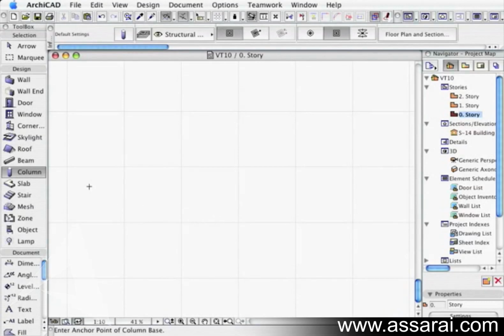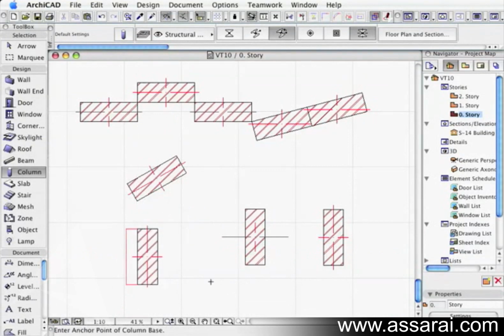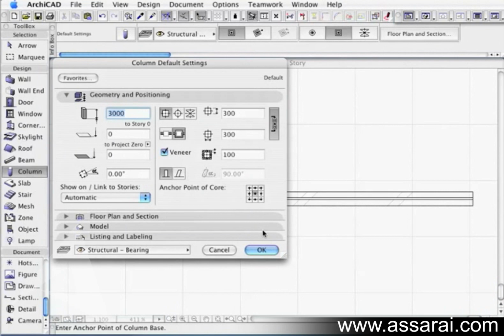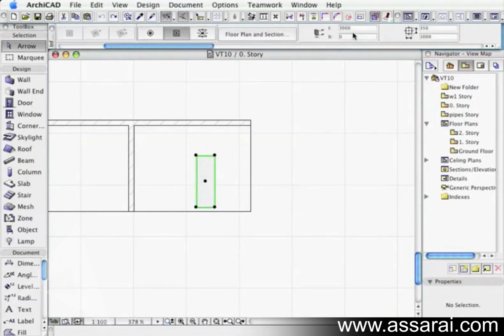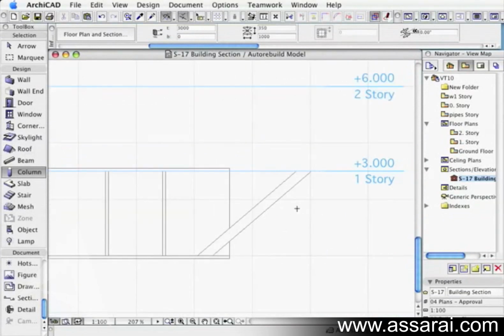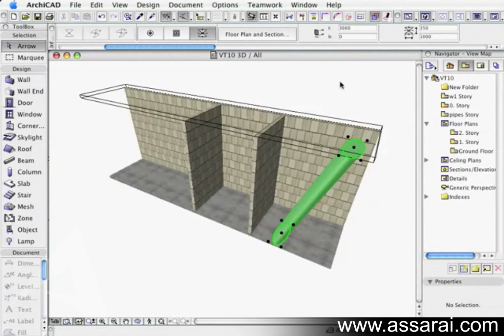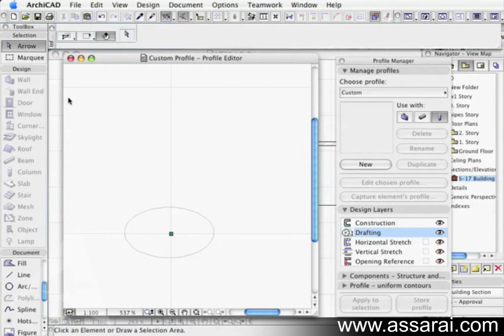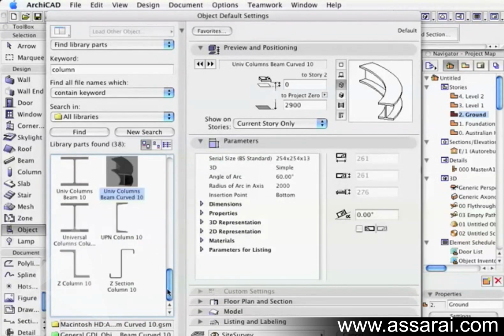005 Columns - ArchiCAD Tutorial